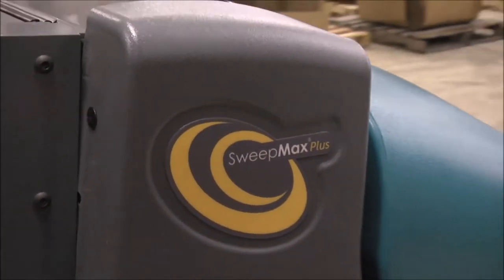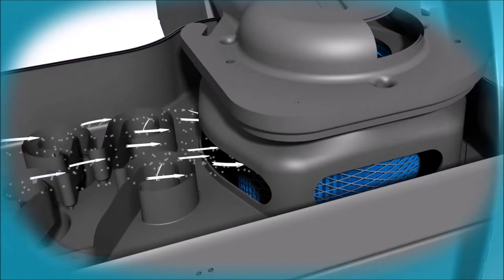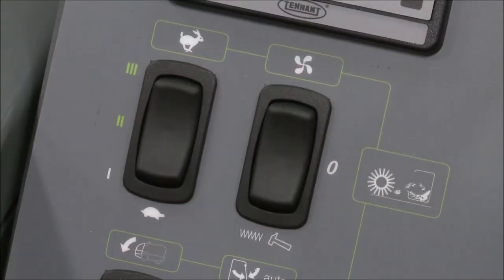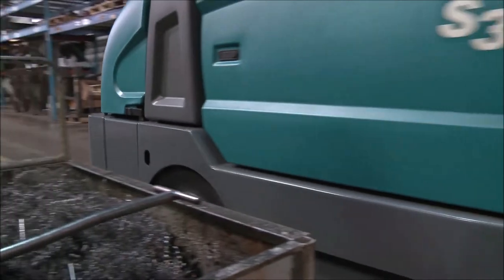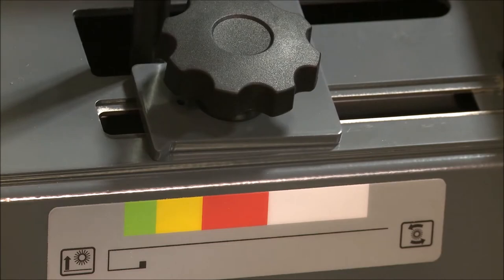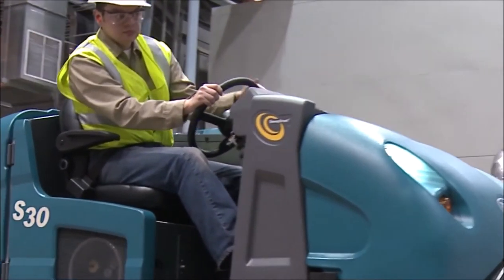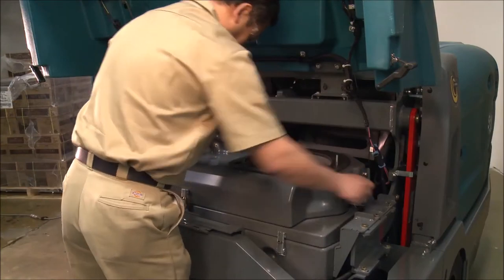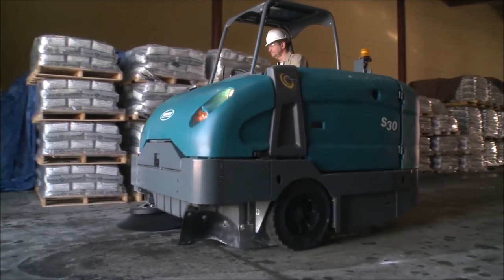Tennant S30 Rider Floor Sweeper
Easily pick up everything from cement dust to heavy debris with the powerful S30 Ride-On Sweeper. Achieve maximum performance and consistent cleaning results in the toughest applications – indoors or outdoors – with Tennant’s three-stage SweepMax® Plus dust control system. Help manage silica dust with our optional HEPA filtration system.

Maximize performance with three-stage SweepMax Plus cyclonic filtration and dust control system.
Get outstanding performance indoors and outdoors, picking up everything from cement dust to heavy debris — indoors or outdoors.
Achieve maximum efficiency with II-Speed™ sweeping technology that allows the operator to increase brush and vacuum speeds up to 20 percent to remove heavier debris.
Get a quieter clean with 80 DBA noise level, one of the lowest in class for an engine-powered sweeper.
Take advantage of the only sweeper with a cyclonics pre-filter stage of dust control, which removes an additional 90 percent of dust particles from the air stream before reaching the filter.